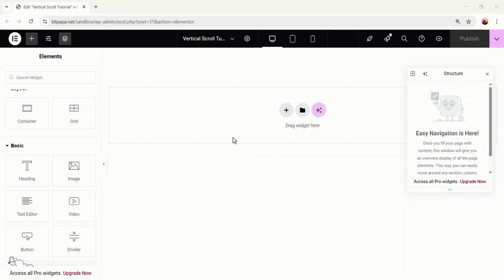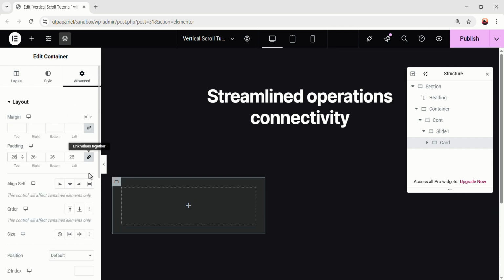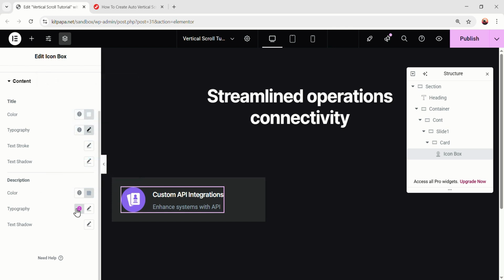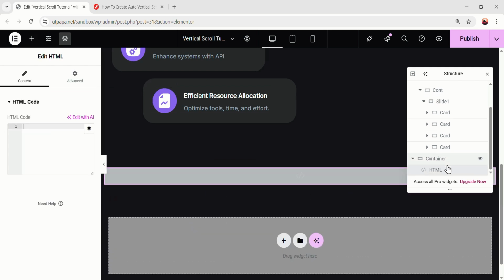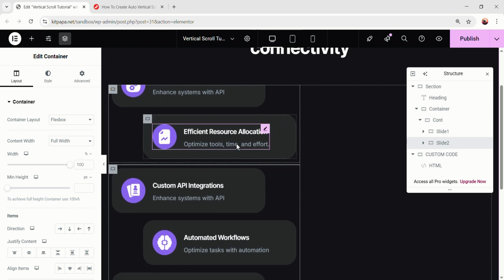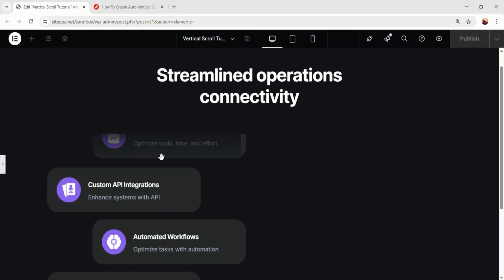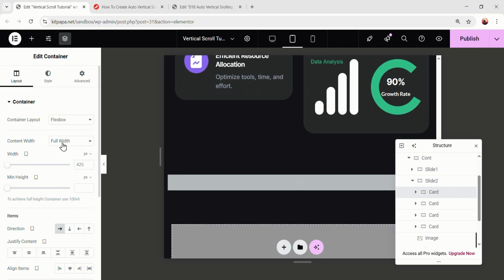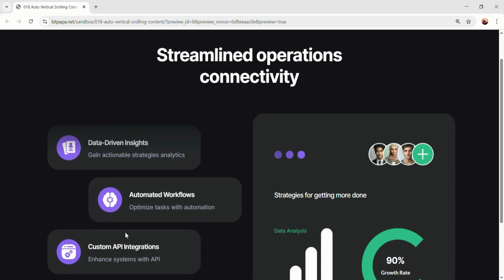Endless Auto-Scrolling Animation in Elementor (Free)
In this tutorial, I'll show you using Elementor Free, How to Make Endless Vertical Auto-Scrolling Animation | Creative & Unique WordPress Elementor Container Tutorial!!!

About:
10 Million+ website owners started using the Elementor page builder. I'll show you the easiest way how you can create your personal resume website using Elementor Page Builder yourself.